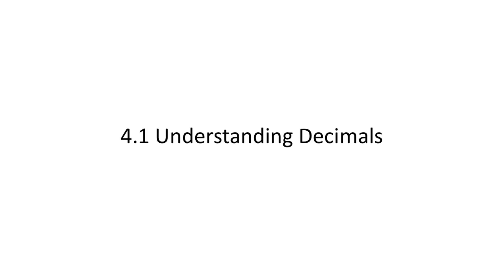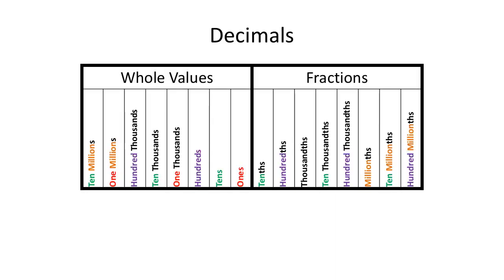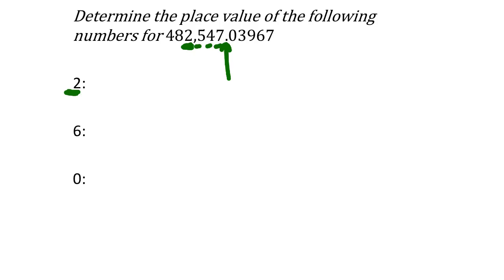Understanding Decimals (MATH 950 Unit 4 Lesson 1)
A lesson on decimals.